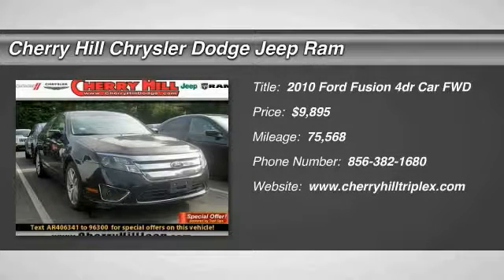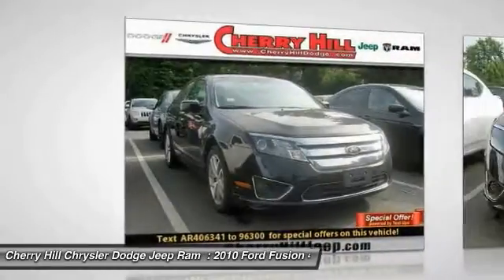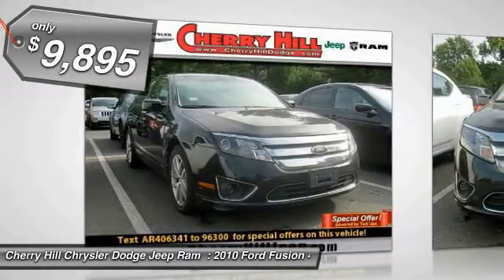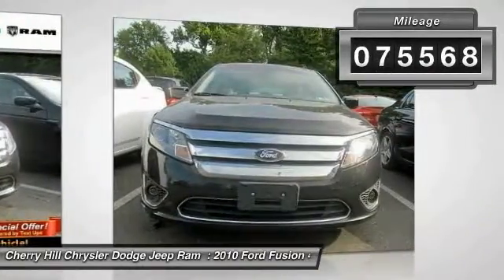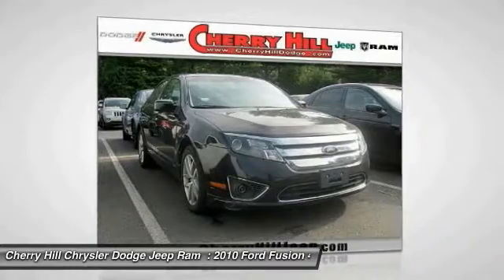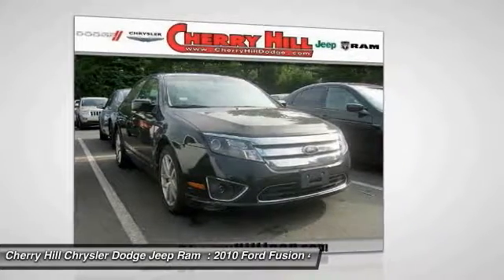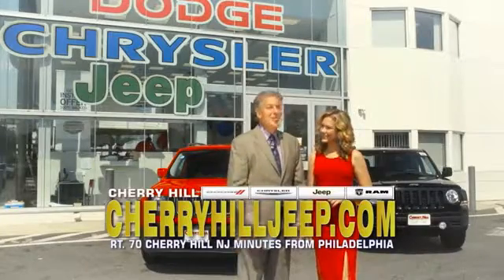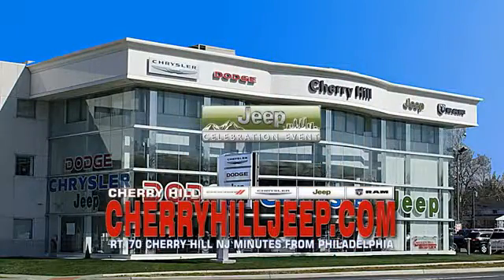2010 Ford Fusion Cherry Hill NJ 06341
2010 Ford Fusion SEL

Don't miss this 2010 Ford. Make a great choice today with this must-have 4dr car. Learn more about this 4dr car by contacting the dealership today and complete your driving dreams.